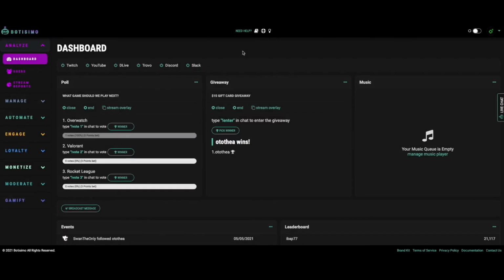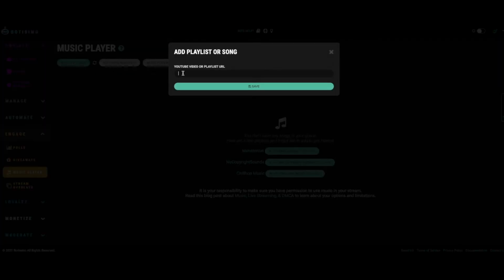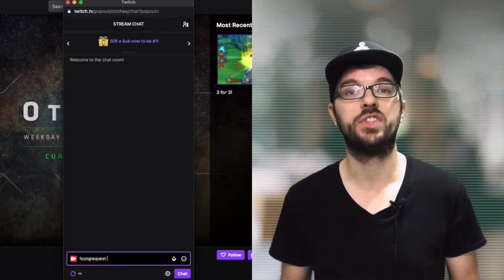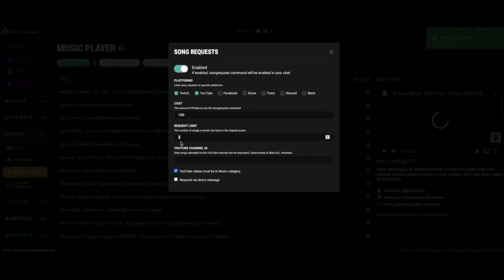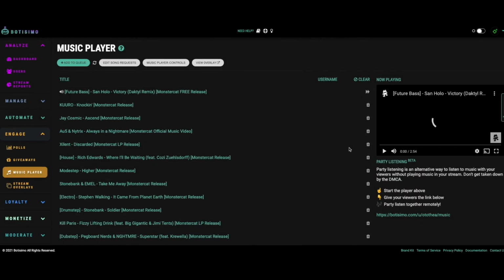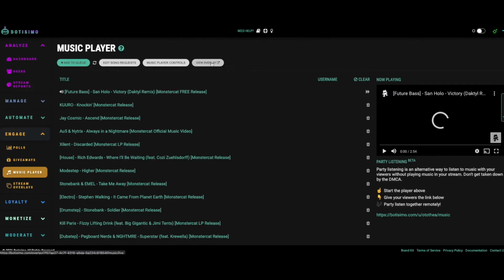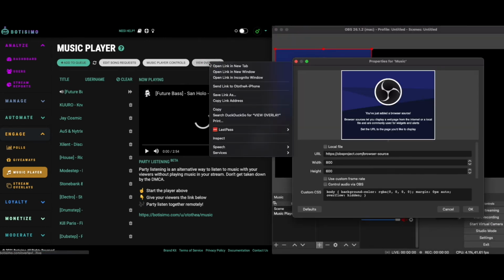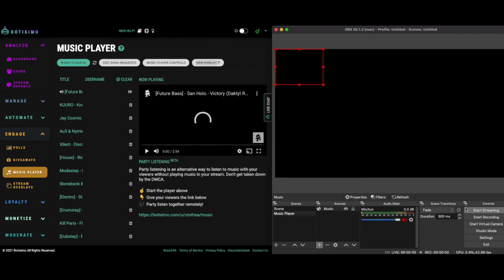Botisimo | How to Use the Botisimo Music Player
Adding background music to your stream is a great way to set the vibe, add entertainment value, and handle those pesky moments of awkward silence.

Follow Botisimo!